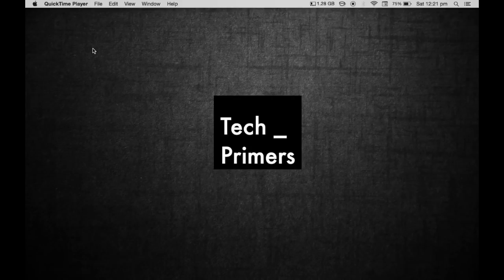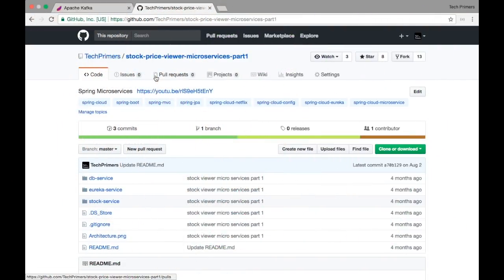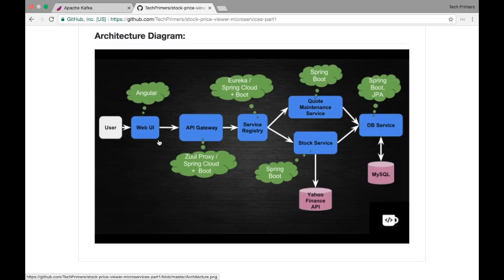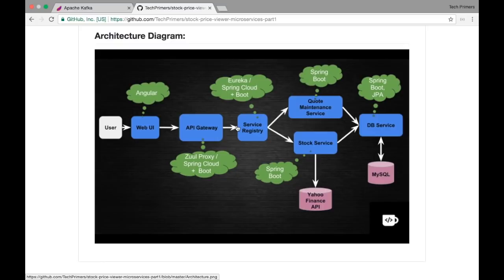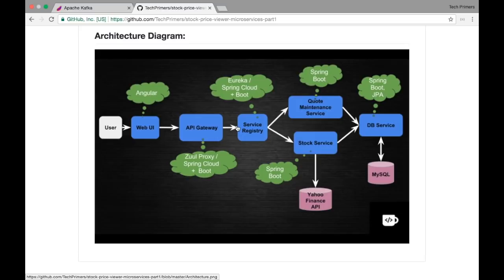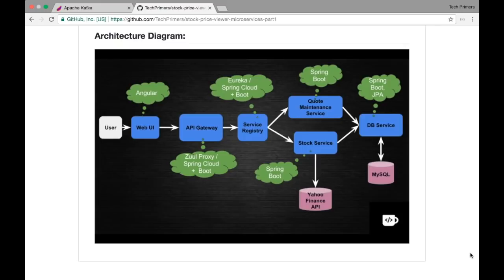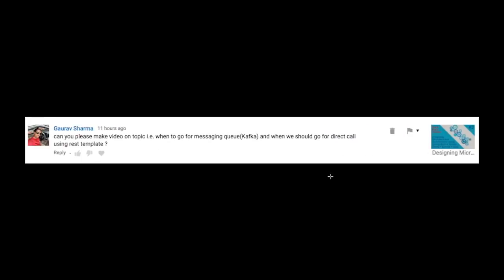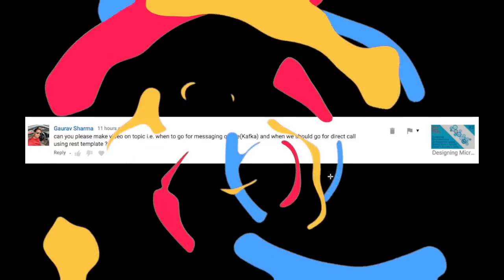Microservices Design Pattern - When to use Kafka and REST? | Tech Primers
This video covers When to use Kafka and when to use REST Templates in Microservices Architecture